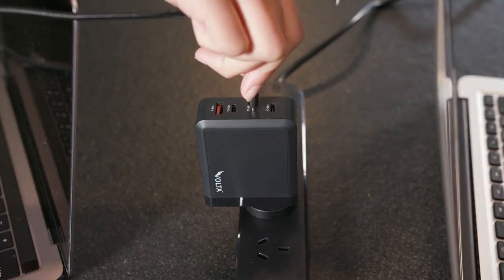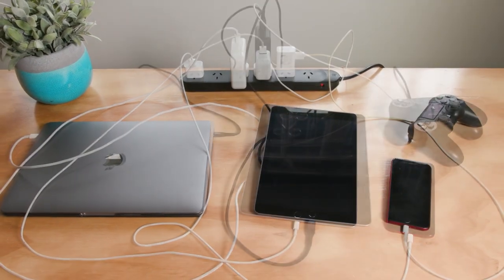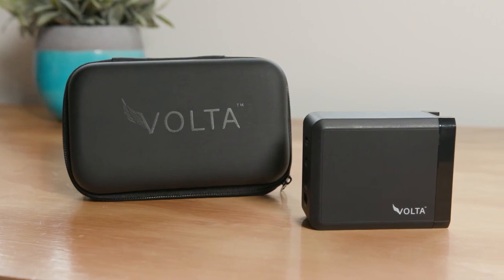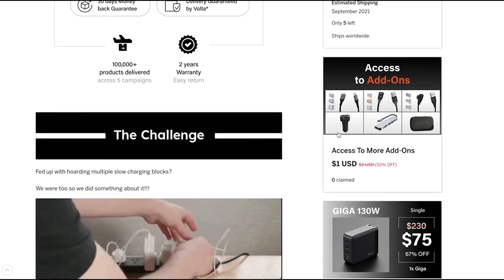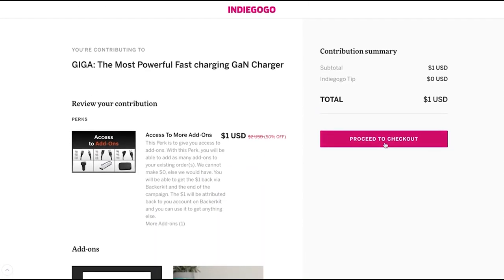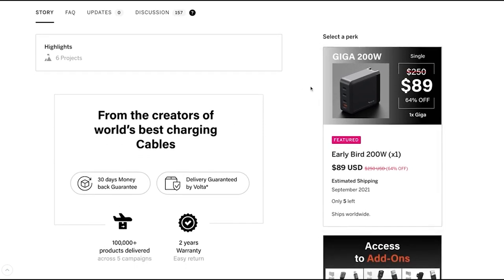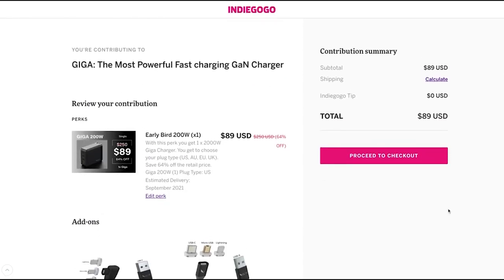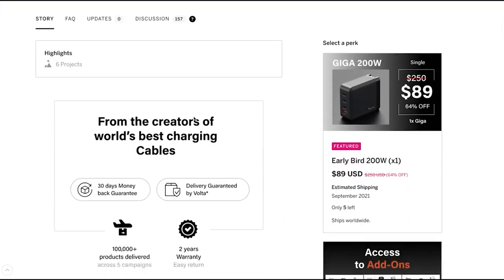| GADGET LUV | GIGA: The Most Powerful Fast charging GaN Charger⚡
GIGA: The Most Powerful Fast charging GaN Charger⚡
The Must HAVE Charger for ALL Your Powerful Devices | Super Fast Charge 4 Devices Simultaneously.

| GADGET LUV |